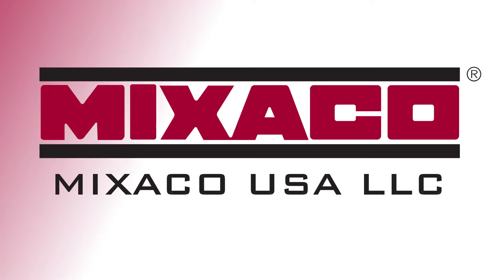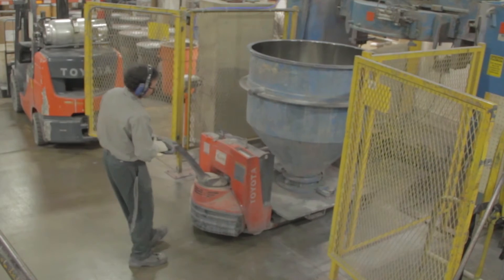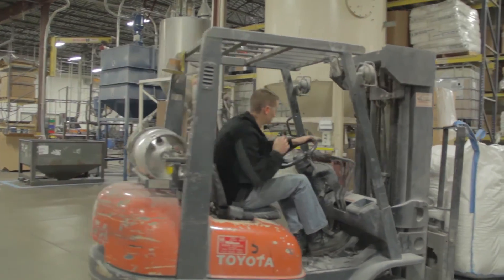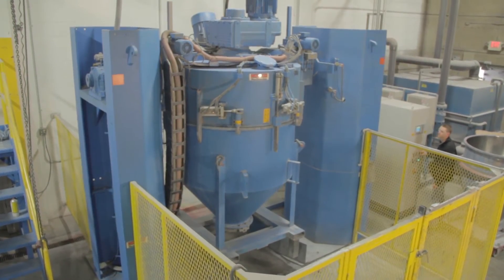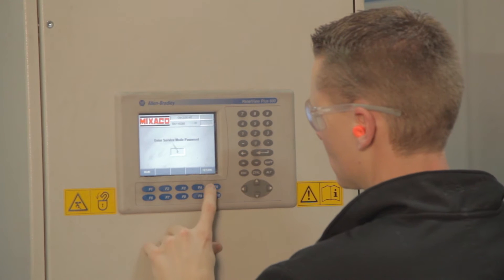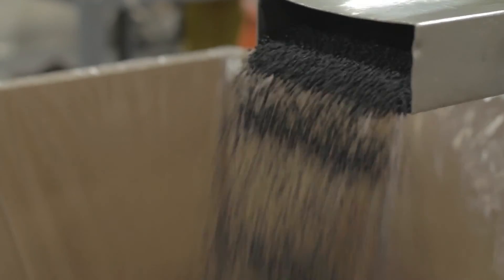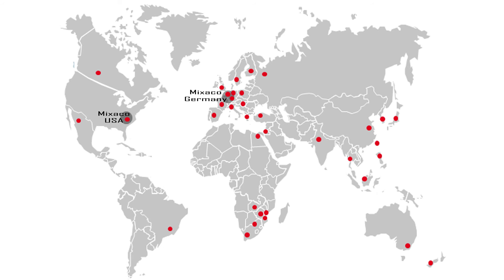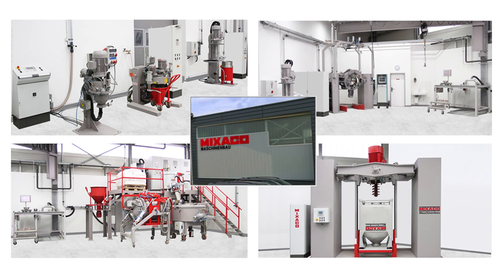MIXACO USA - Processing Thermoplastic Polymers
MIXACO is a leading supplier of Container Mixers for thermoplastic polymers. Find out what our customers do think about MIXACO Products!